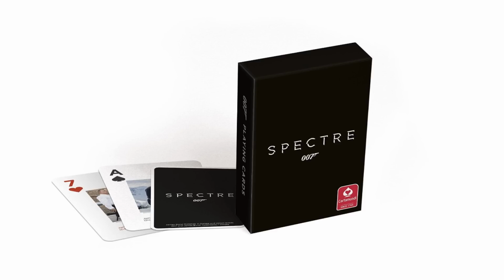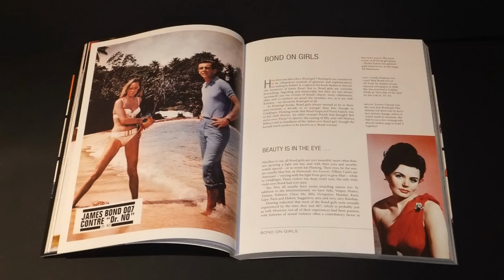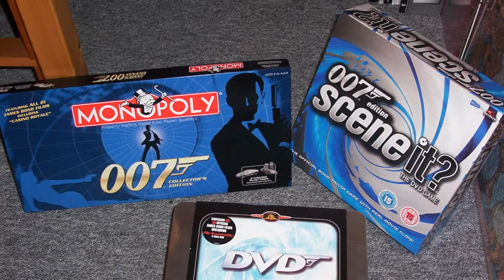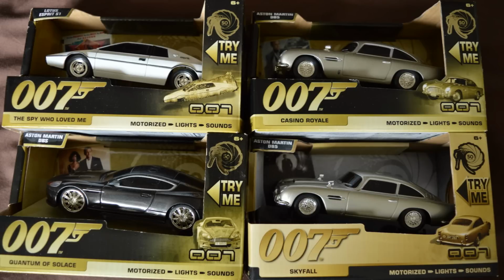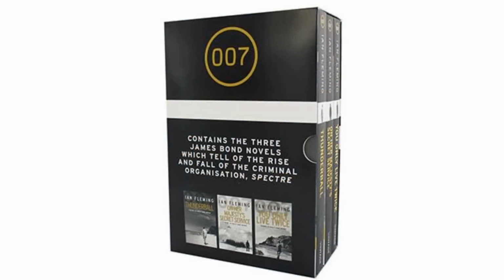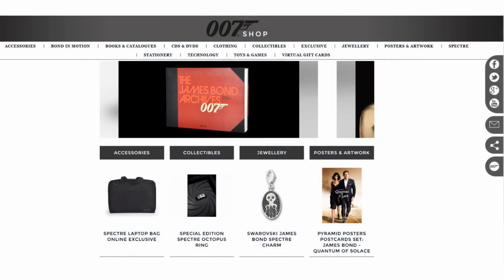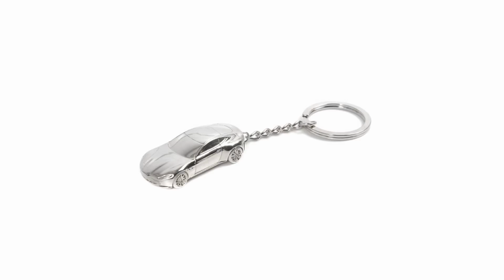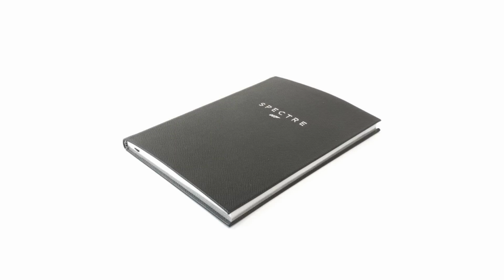SPECTRE Merchandise - A Complete Guide Update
Since my last SPECTRE merchandise video, lots of new products have been made available to buy. Here I detail all the new additions. The first complete guide can be found

Links to most of the products featured are given below. If you plan to buy any of the items from Amazon, it would be great if you could use one of these links.

00:00 - New SPECTRE Merchandise
00:16 - Cartamundi cards (SPECTRE - Movie Posters
00:59 - Top Trumps
01:27 - Bond on Bond paperback
01:43 - Best of Bond... James Bond CD rerelease
02:12 - Writing's on the Wall 7" Vinyl
02:28 - Gillette Razor
02:42 - Bollinger
02:53 - Trivial Pursuit - Bond edition
03:17 - James Bond Jigsaws (500 piece - 1000 piece
03:35 - Toystate Aston Martin DB10
04:04 - Hot Wheels and Corgi DB10 models
04:12 - Vintage Books SPECTRE Trilogy (The Works UK
04:45 - DVD and Bluray release of SPECTRE (DVD - Bluray
05:14 - Amazon-exclusive Steelbook
05:35 - 007 Shop Latest Additions
05:50 - Official SPECTRE Ring
06:12 - Unofficial SPECTRE Ring
06:34 - DB10 and CX75 Keyrings (DB10 - CX75
06:45 - Notebook
06:52 - Cap, Umbrella, Pen and Polo Shirt (Cap - Umbrella - Pen - Polo Shirt
07:02 - SPECTRE 8GB USB
07:21 - Powerbank
07:28 - Bluetooth Portable Speaker
07:32 - Laptop Bag
07:38 - Globetrotter A5 Journal